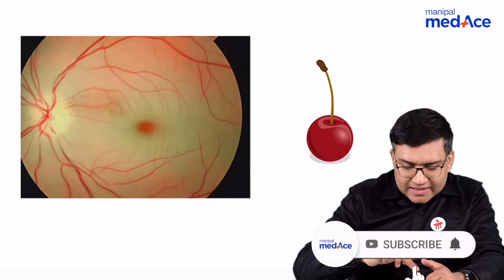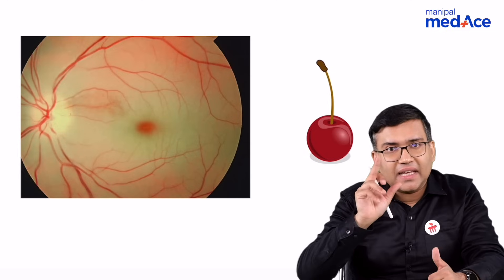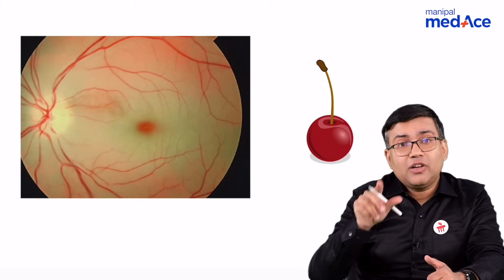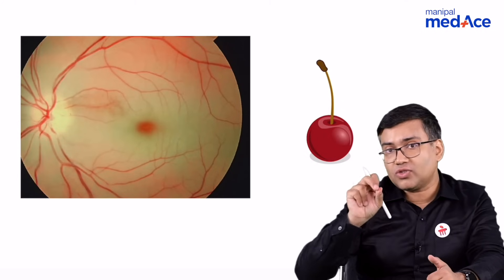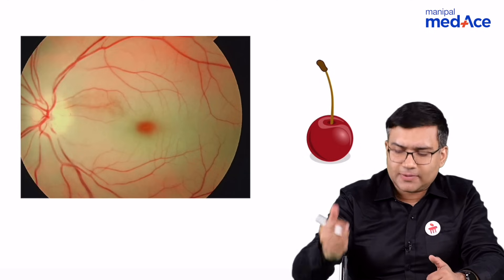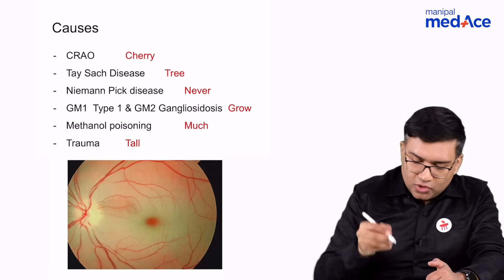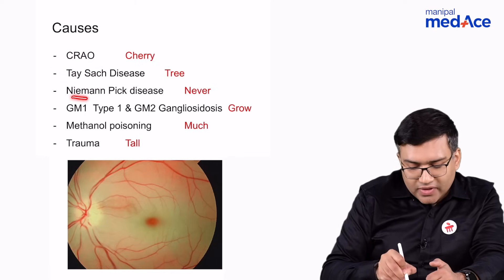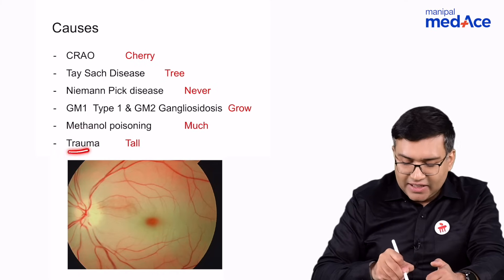Ophthalmology - Cherry Red Spot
Listen to Dr. Vineet Sehgal discussing Cherry Red Spot in Ophthalmology for the upcoming NEET-PG preparation. This video covers the subject in great detail with potential questions related to this topic based on PYQs. Enhance your understanding in ophthalmology with us.